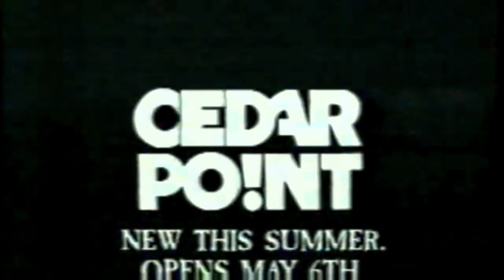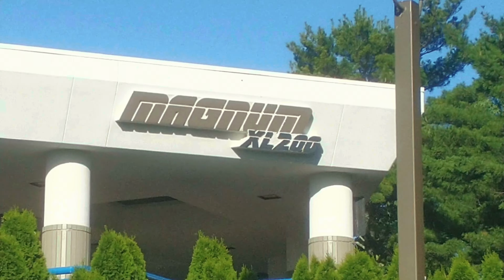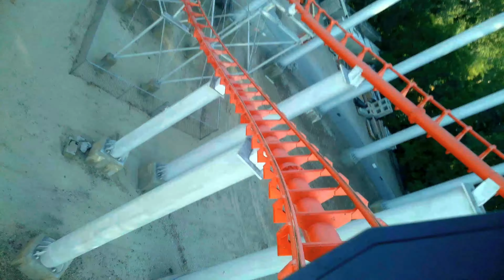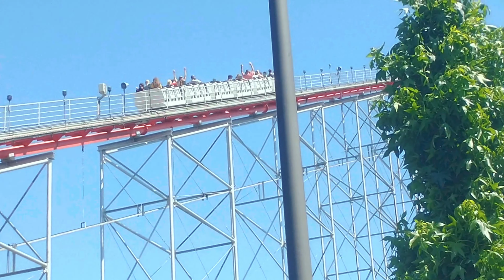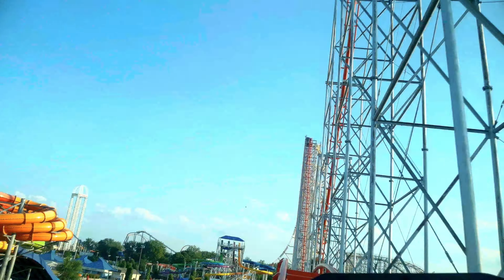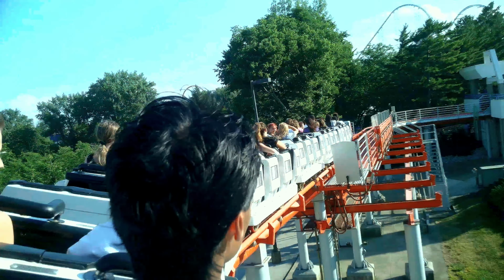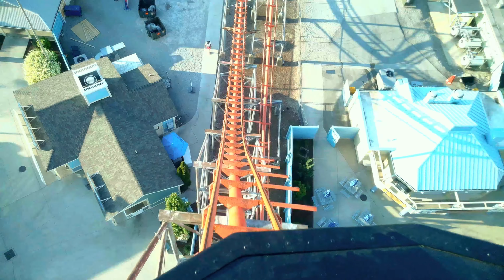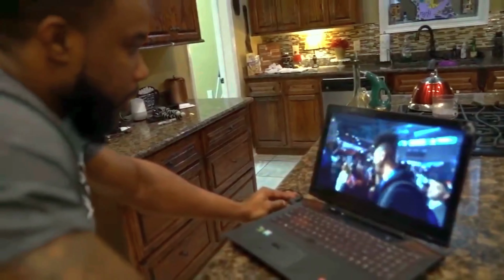Magnum XL 200 Review Worlds First Hyper Coaster!! | Cedar Point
Magnum XL 200 was the worlds first hyper coaster when it opened back in 1989. Many consider this ride to be rough and painful, but i would argue this is one of the best roller coasters at cedar point!! In this video I give all of my thoughts on Magnum XL 200 and a full in depth review!

If you enjoyed this video, please like. All footage in this video is free to use and non-copyright, as long as credit is given.
In the discord server, you can chat, call, and play games and be on livestreams!! You also will be able to chat with other fans of the channel, and you will never miss another upload again. Everytime a new video is uploaded, a link gets posted in the channel called streams and uploads. Don't miss out!!